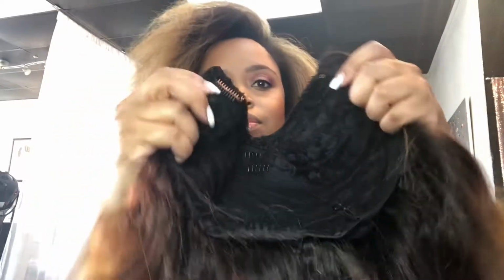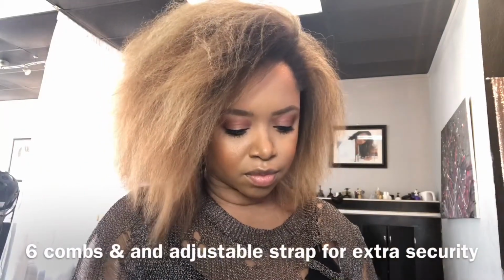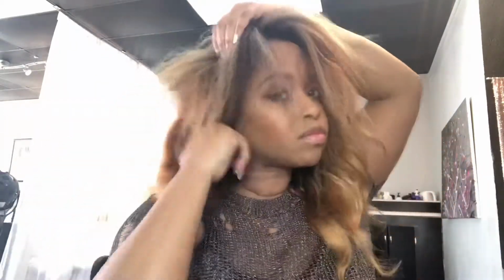5 Minute Sew In!!!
We all love our sew ins but the time it takes to go to the salon having them installed and then taken out over and over again is not always easy. Plus I love being able to treat my hair underneath and letting it breath every other week which definitely can’t happen with the traditional method. Lots of my clients like the traditional sew in look so our instant sew in U part unit gives them the versatility of either having the unit sewn down or they can just use the attached combs to keep it in place without the commitment. All while looking like they just left the salon with a fresh sew in weave. The units are so natural I have clients who’s family and friends think its their real hair and thats the best part of a traditional sew in. Our units come in many different textures and lengths and can be custom colored to your specifications. Order these and many other items from our wig and hair extension line